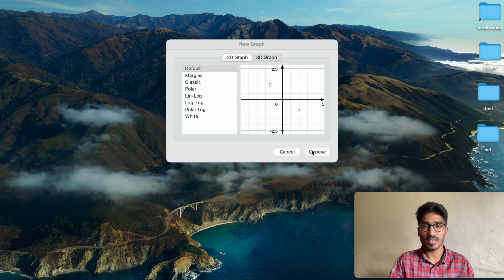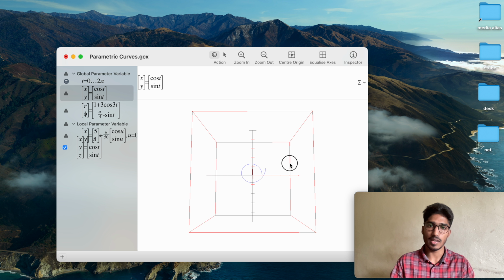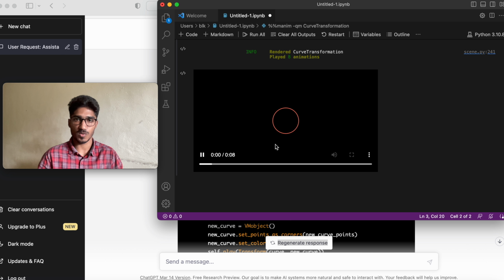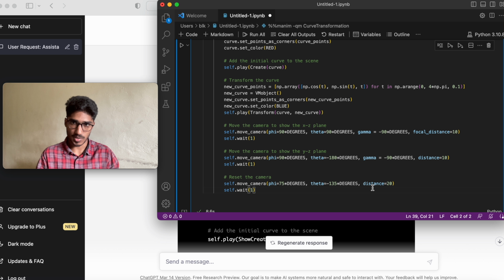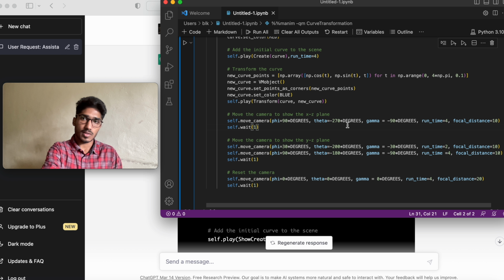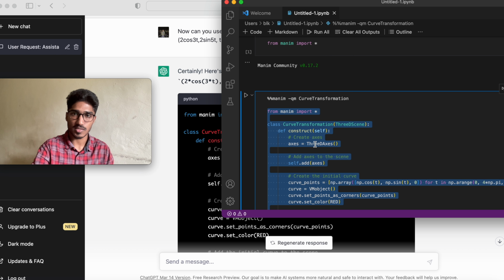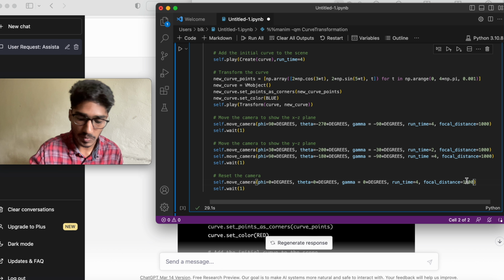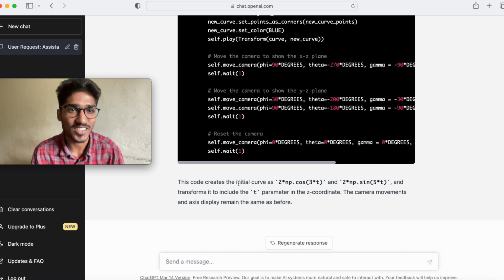Creating Manim animations using ChatGPT!